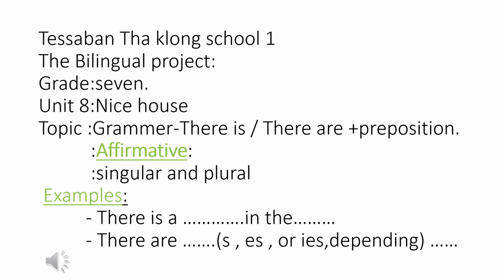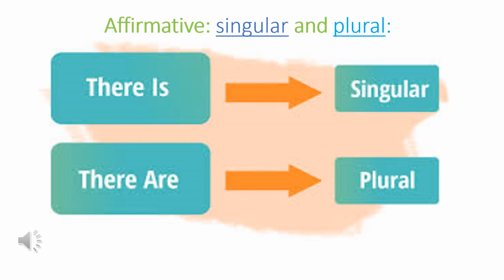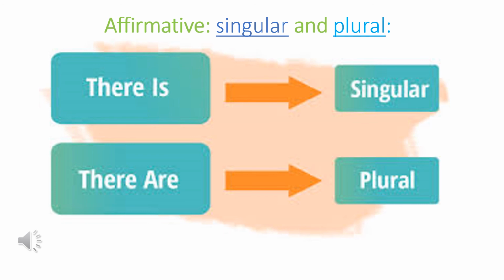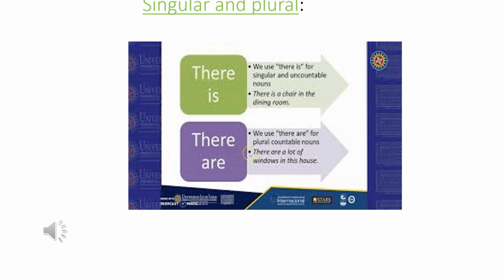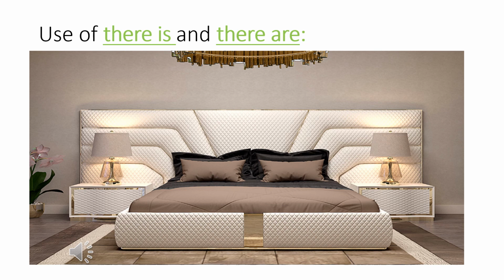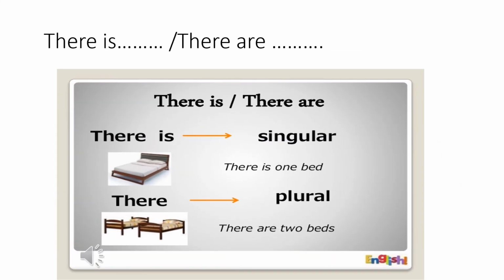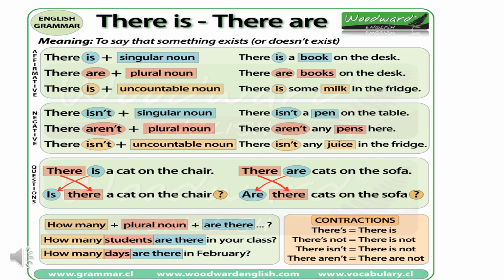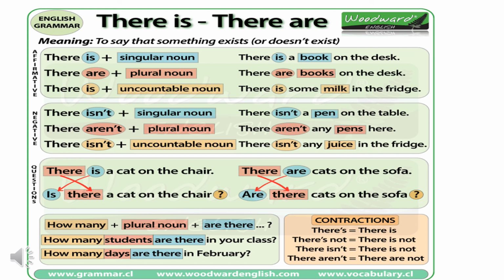M1 | Lesson 4 | Topic: Nice House - Grammar | Teacher Ben